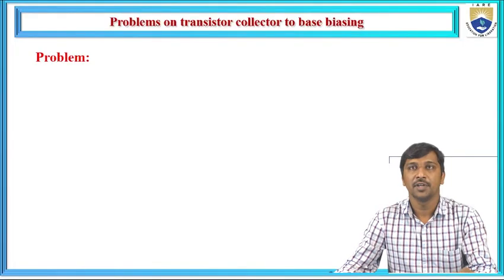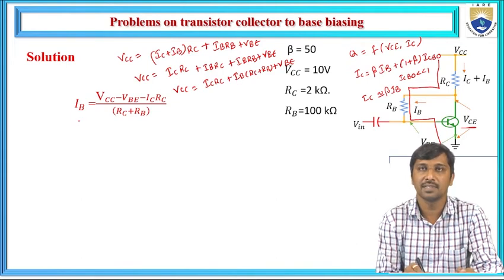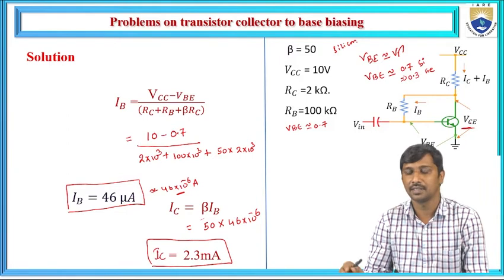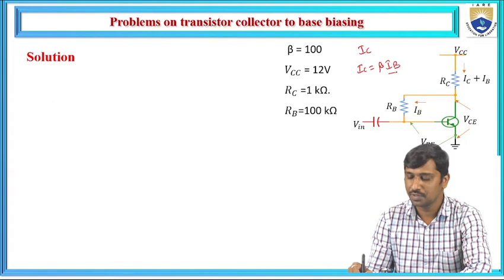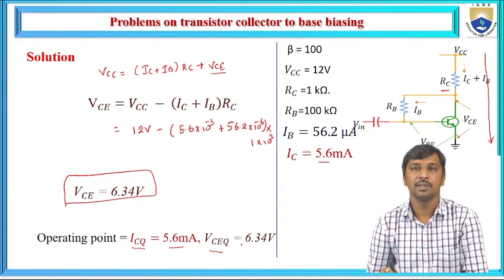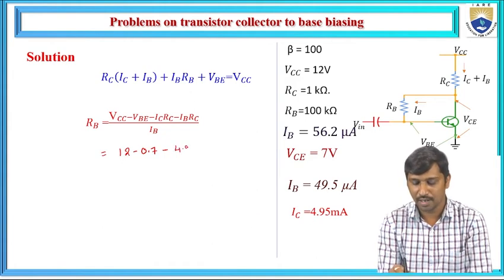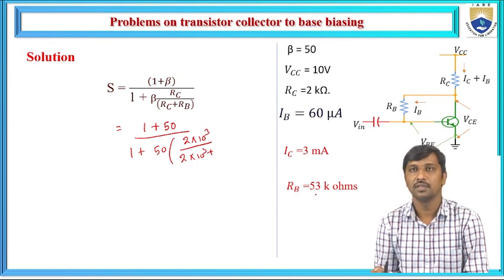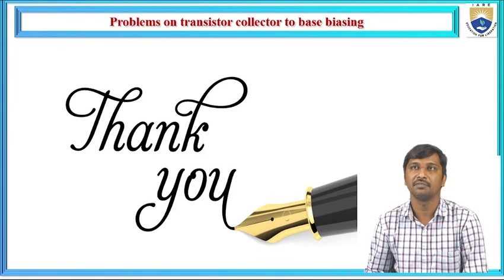Problems on Transistor Collector to Base Biasing by Mr. B Naresh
Problems on Transistor Collector to Base Biasing by Mr. B Naresh | Department of ECE | IARE
Determine the current gain and impedances using collector to base biased transistor

Telangana, India.